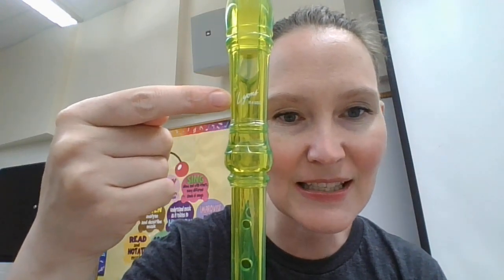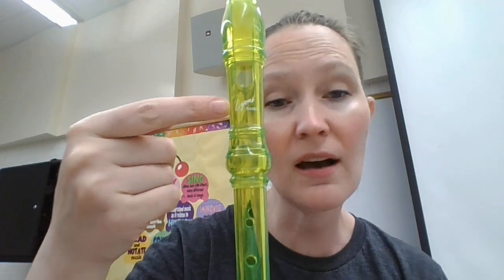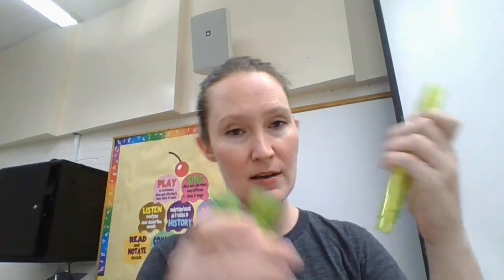A Message to 2/3 SI